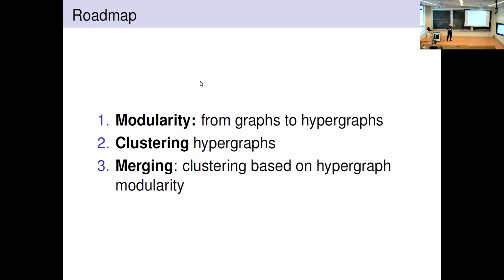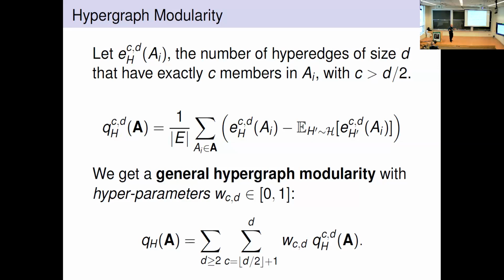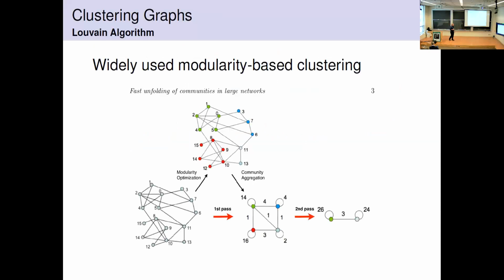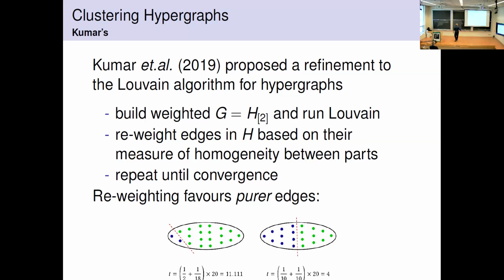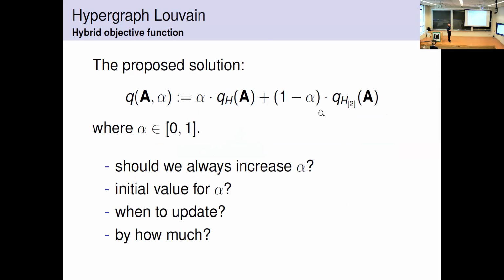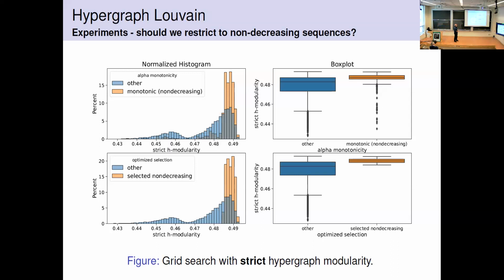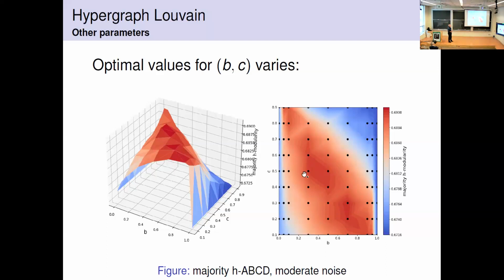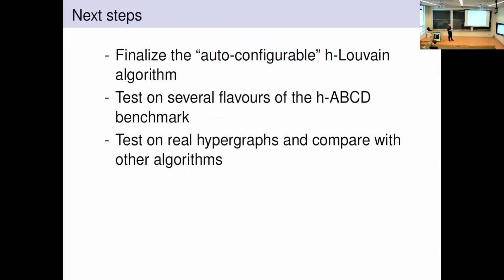Modularity Based Community Detection in Hypergraphs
François Théberge (TIMC)
May 23rd, 2023 | 18th Workshop on Algorithms and Models for Web Graphs